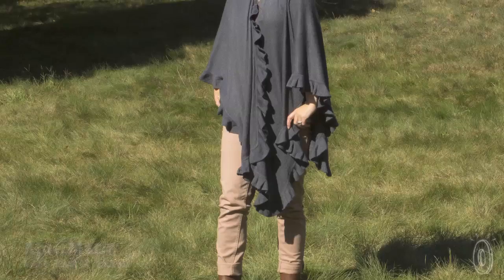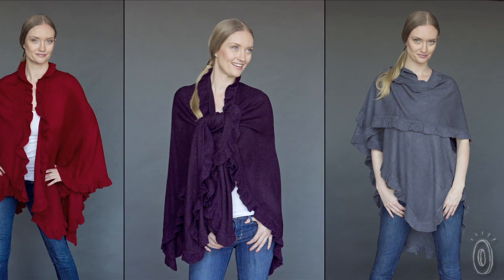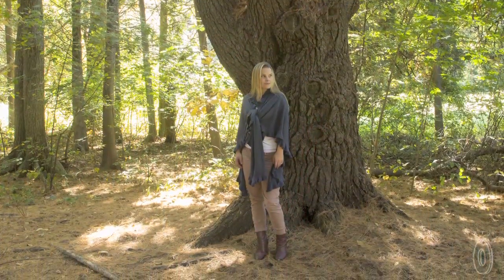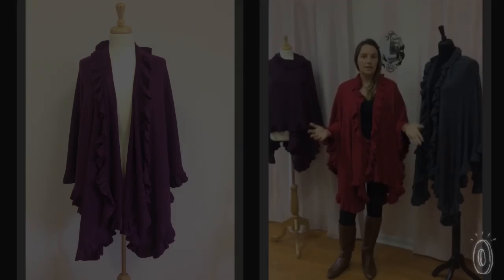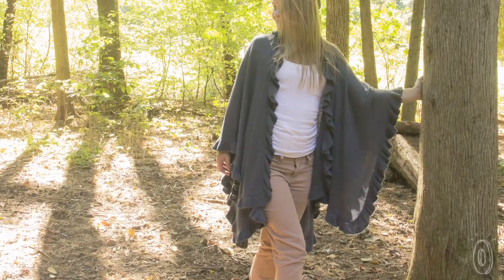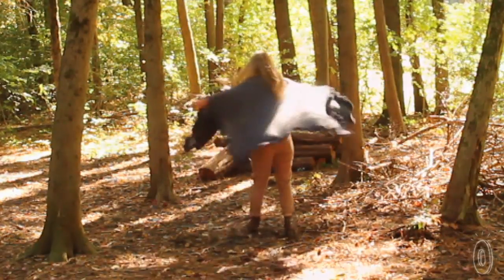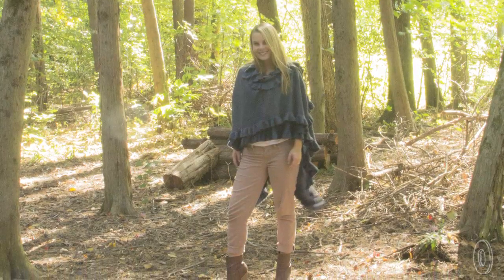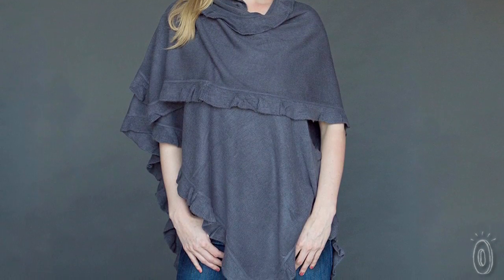AprilMarin - City Ruffle Shawl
This ruffle shawl, discovered by The Grommet, is a soft and versatile one-size-fits-all layering piece that can be worn as a scarf, a shawl, or cape.